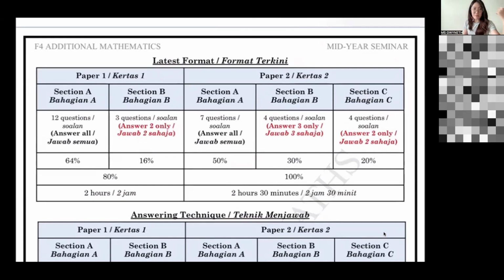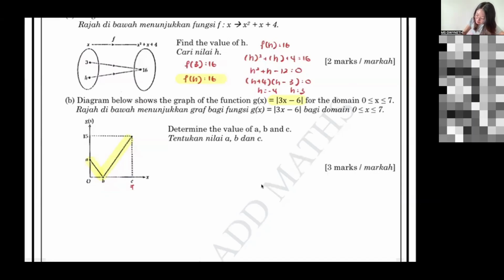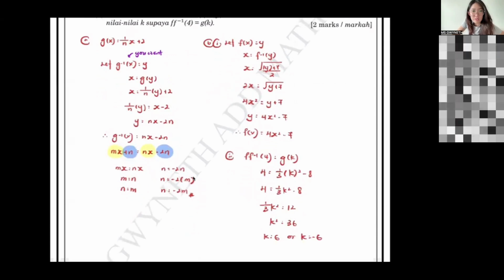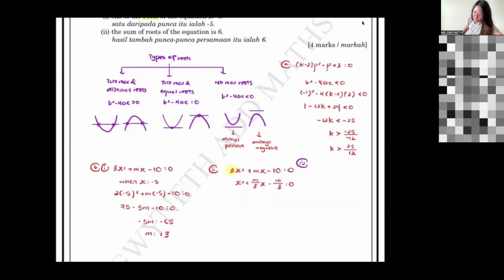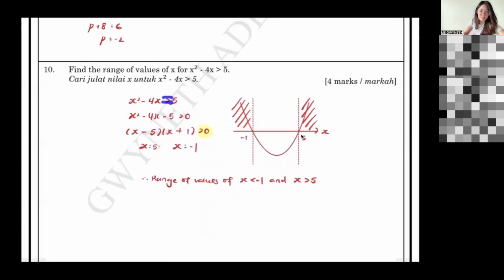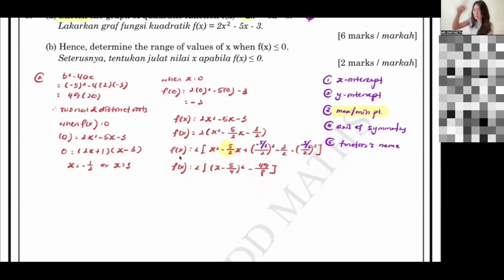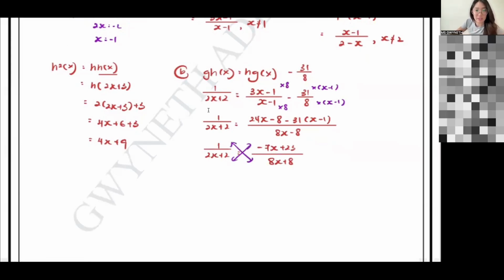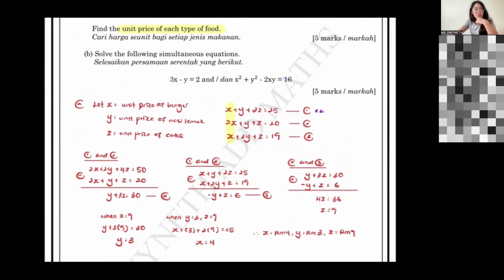[LIVE SEMINAR] FORM 4 ADD MATHS : Chapter 1 - Chapter 3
Topics covered :
✅ Chapter 1 : Functions
✅ Chapter 2 : Quadratic Functions
✅ Chapter 3 : System of Equations